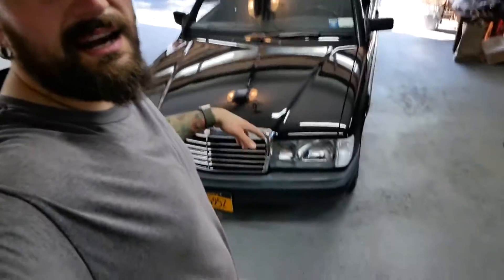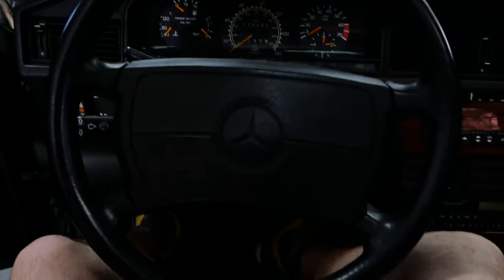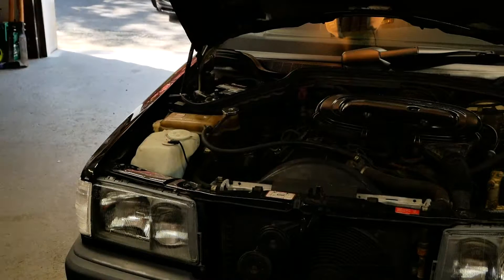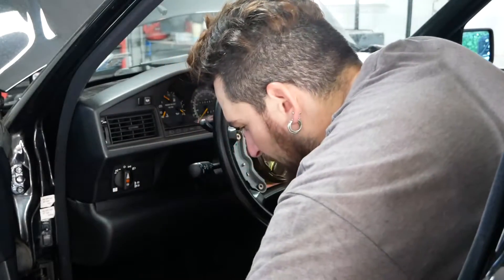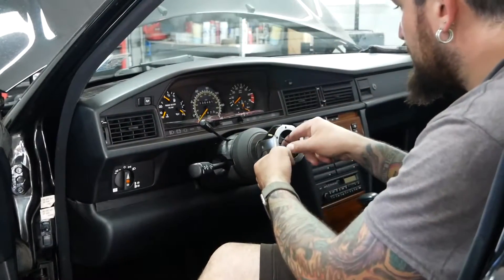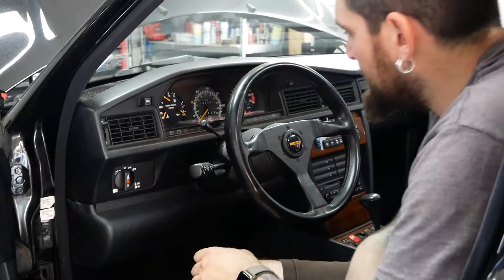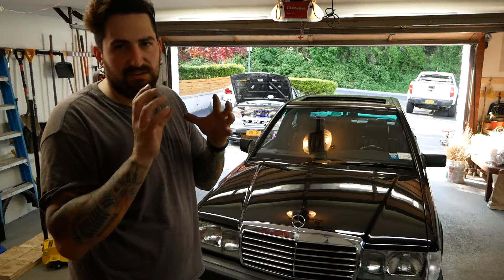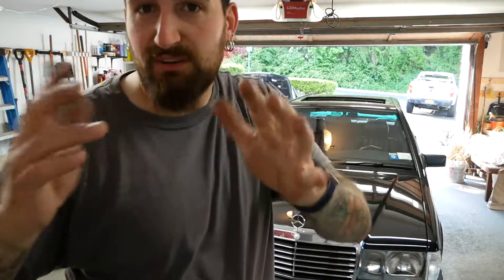How to change the steering wheel on the 190e! | Mercedes benz 190e w201 2.3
The steering wheel on the 190e is WAY too big in my opinion.  Its time to change that with an after market one i have sitting around.  Just to get an idea of how it will be, before buying a new one that fits the theme of the car a little better.